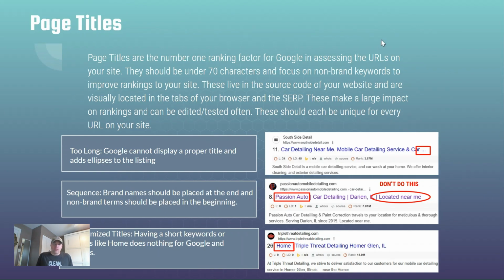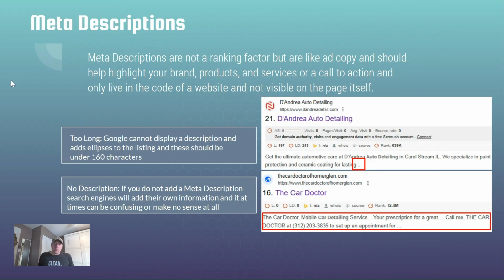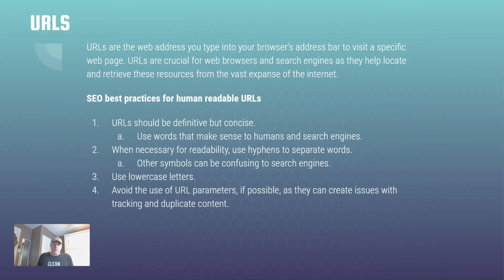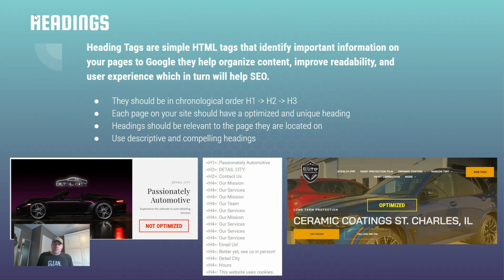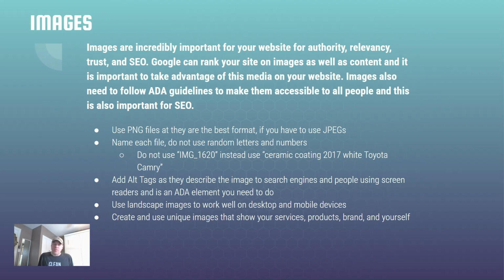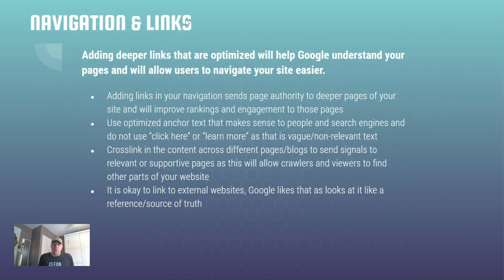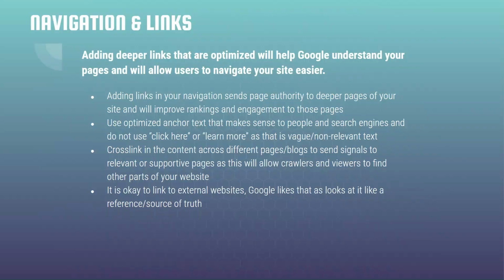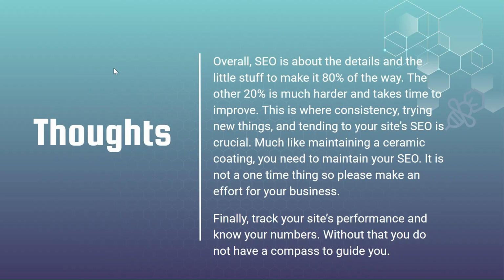Basic SEO Optimizations & Best Practices for Detailers & Detailing Brands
In this episode, we dive into the basic optimizations you can use on your website whether you are a detailer, mobile detailing, product manufacturer, or distributor. These basic website optimizations will take you 80% of the way to improving your overall SEO impact in rankings and traffic. These basic optimizations include Page Titles, Meta Descriptions, Headings, URLs, Navigation, and more. In the next episode, we will dive into tools and reporting you can leverage to help your business.